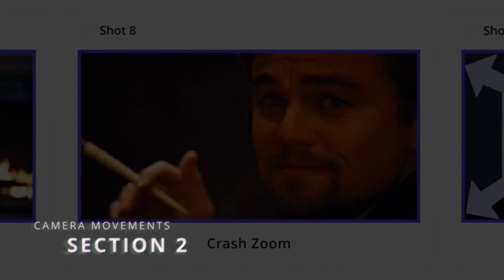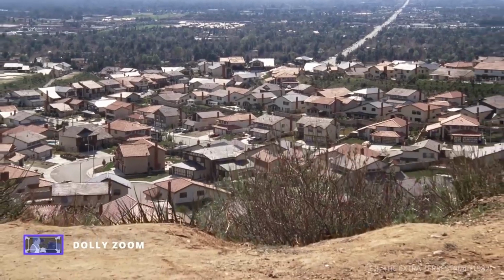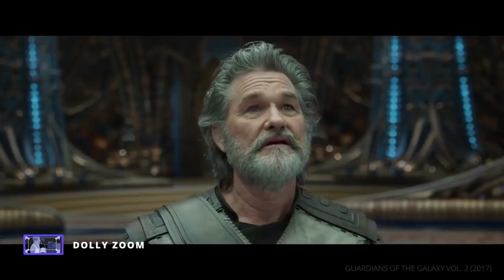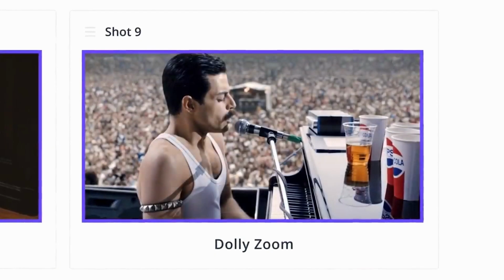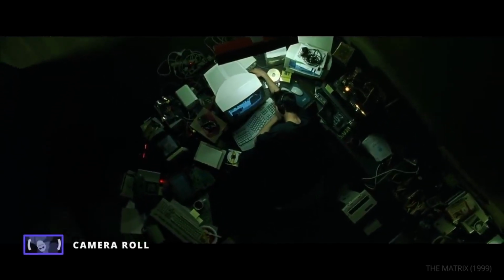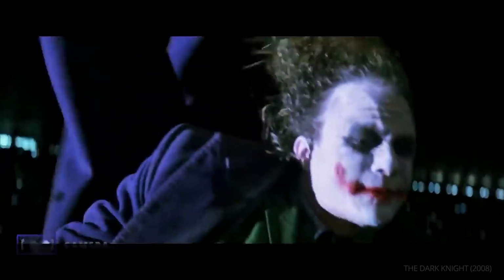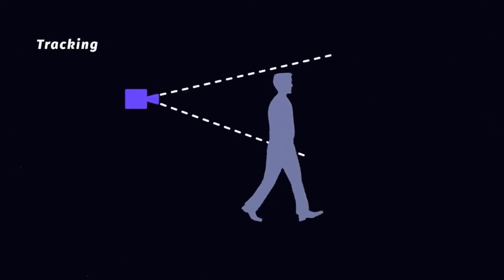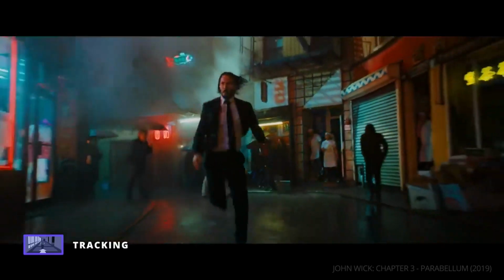PART2 CameraMovements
Edited for teaching resource